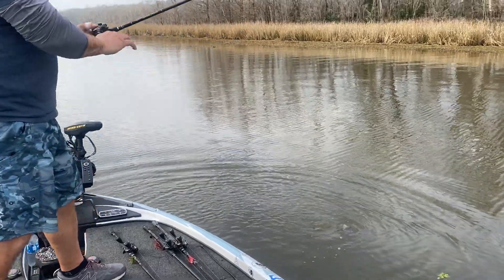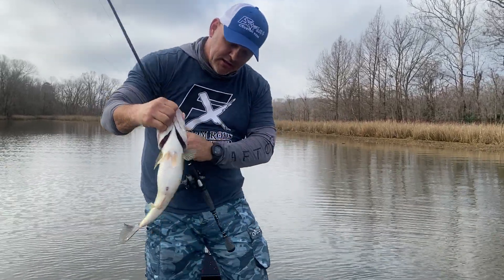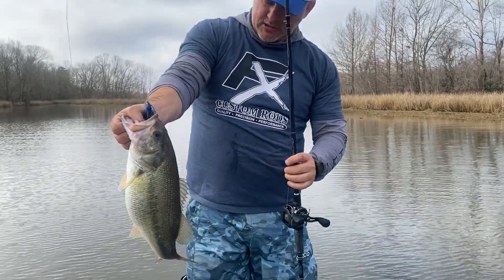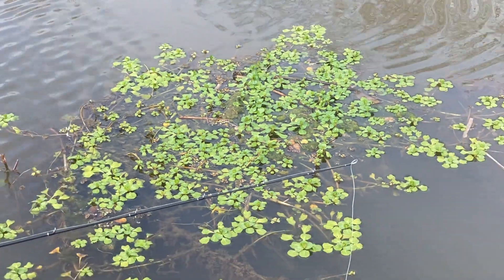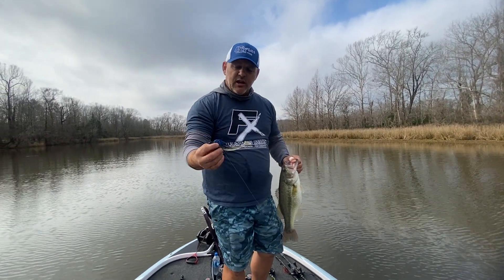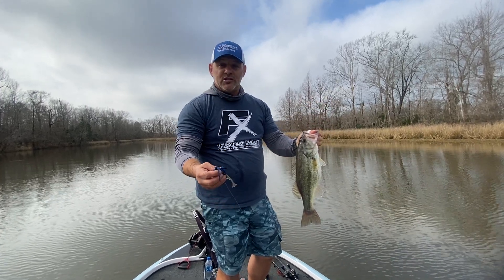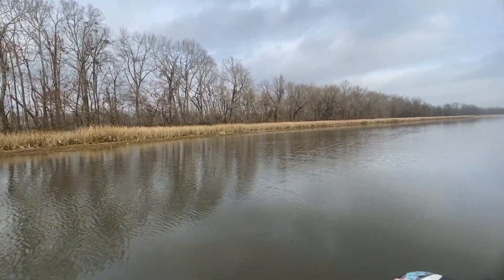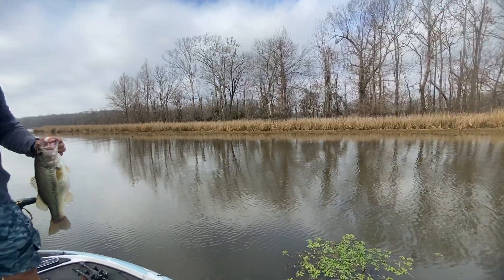Millers Ferry Postspawn Bass With Sean Buntin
Not all Alabama River sloughs are created equal. Tournament angler Sean Buntin shows outdoor writer Ronnie Garrison what makes for a good postspawn slough for catching Millers Ferry bass in April.

A full feature article with 10 locations marked on a map and with GPS coordinates is available to AON members